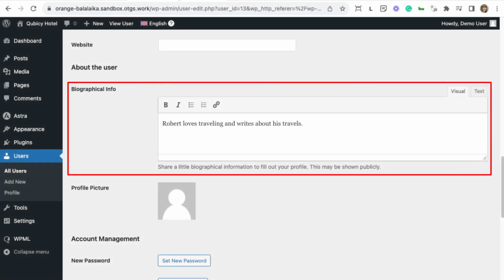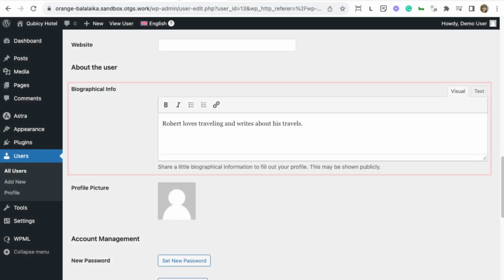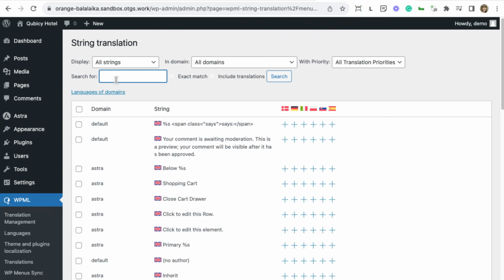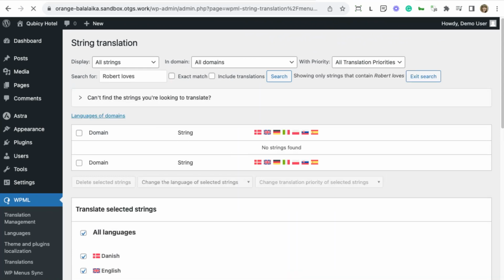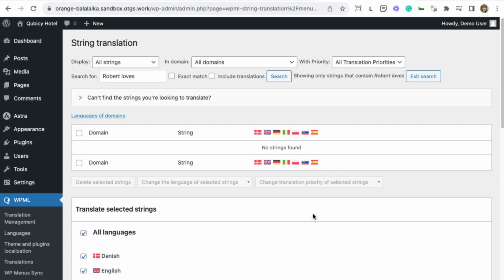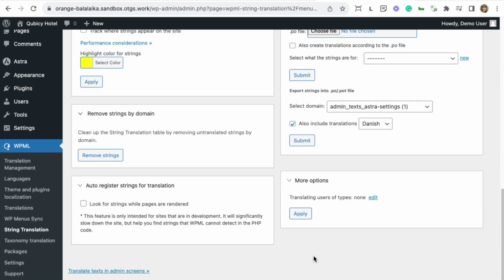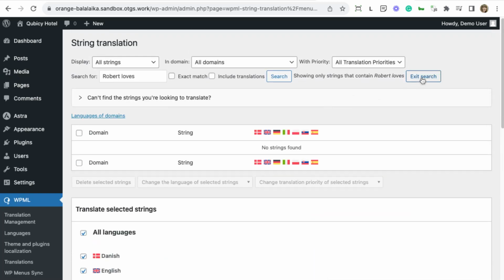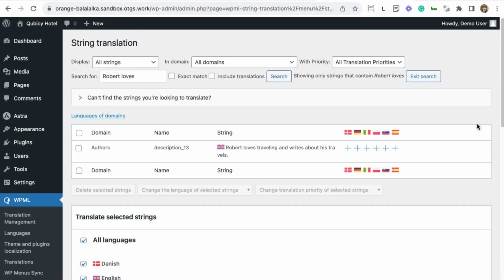Making user profile information translatable with WPML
Sometimes, you may want to translate the names or bio info from user profiles. This video tutorial shows you how to make user information translatable and how to translate it in String Translation.

In this video:
0:00 Intro and example of Biographical info you may want to translate
0:34 How to make user information translatable
0:54 Translating the user information in String Translation
1:04 Viewing the translated user information on the front-end

Read more about finding strings that don’t appear on the String Translation